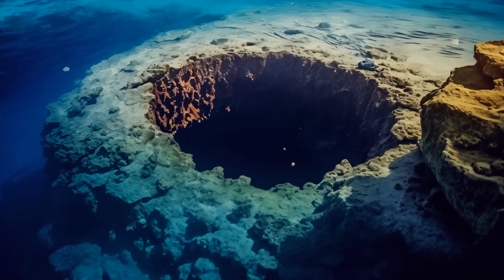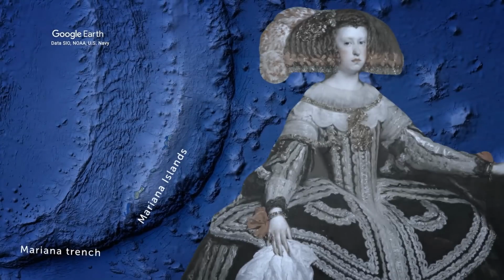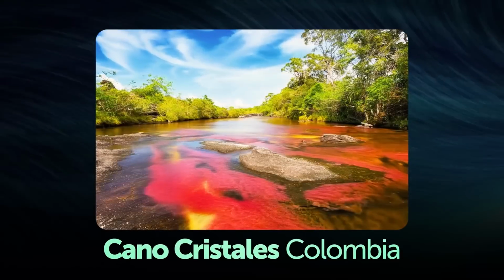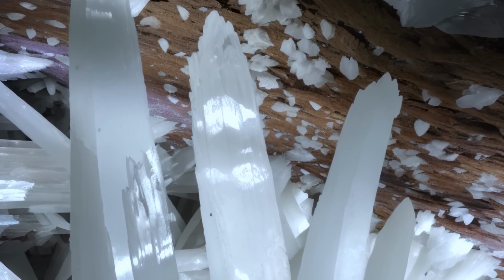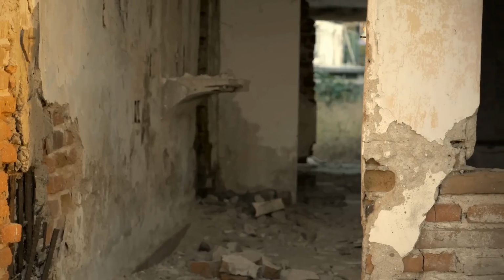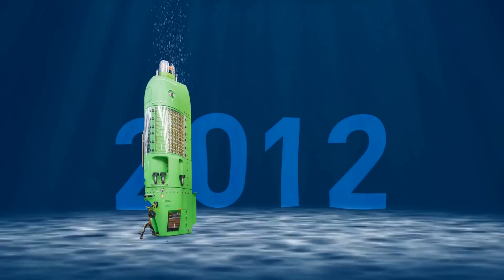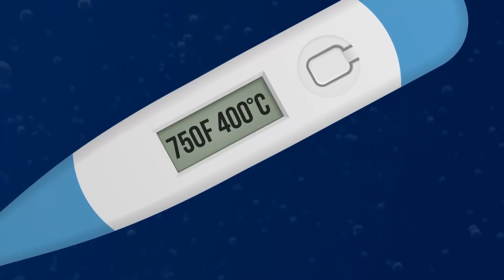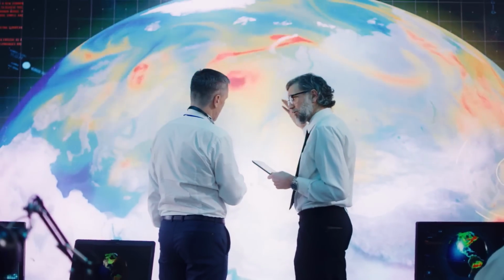America's LARGEST River Suddenly Develops MASSIVE Crack!?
Unbelievable footage has emerged of America's largest river developing a massive crack, leaving experts stunned and wondering what could be the cause of this unprecedented phenomenon! From drought to climate change, we explore the possible reasons behind this shocking development. Is this a sign of things to come? Watch to find out!